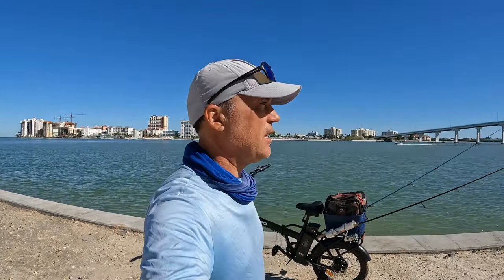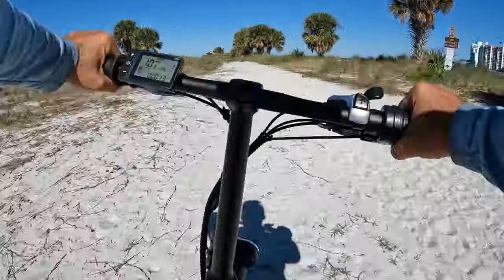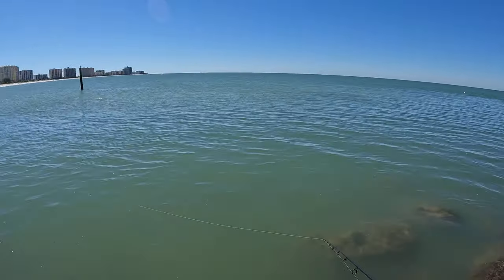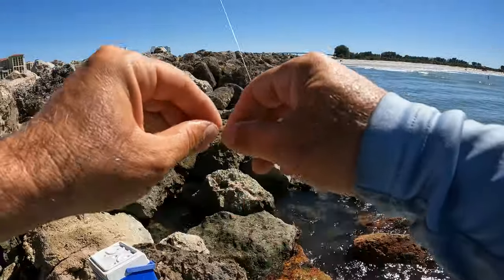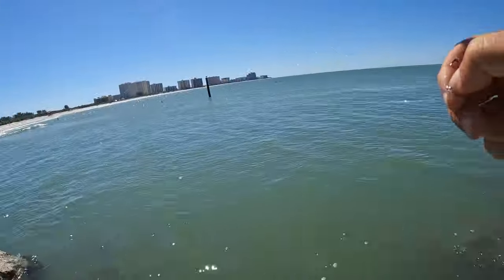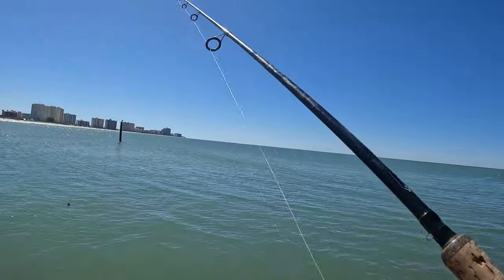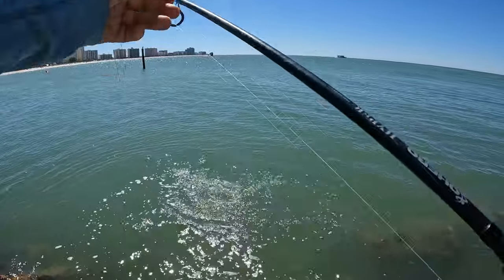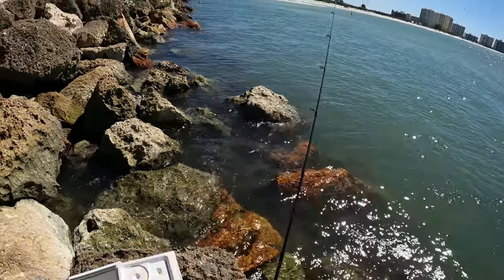The Best Bait That Sheepshead Simply Can't Resist!! + New KBO Electric Bike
Sheepshead are on fire They  Can't Resist this Bait.

Hook Remover
Foldable fishing net
My new pompano reel Shimano stradic
 grouper reel Shimano Saragosa 10000
Shimano Teramar  HVY Length: 7'6" cobia and grouper fishing
Penn Fierce 5000 for Snook fishing
Daiwa Ballistic 3000 for pompano jiging
Daiwa Bg 3000 for snapper fishing or lures
Daiwa fuego 3000 for pompano fishing.
Shimano Sahara 2500 for pompano fishing.
Shimano Sahara 3000 for lures or live bait

Filming equipment
Sonny zv1 is my primary camera
Sonny zv1 Microphone
GoPro 10 black
GoPro hero 4 silver for underwater footage
GoPro Microphone.
Multi-color Pompano jigs.
65 lb Powerpro for cobia and grouper fishing
10 lb power pro for jigging or lures
Yo-Zuri HD Fluorocarbon Leader 20Lb
Seaguar Blue Label 100% Fluorocarbon Leader 25Lb